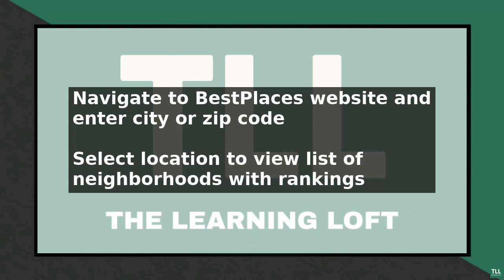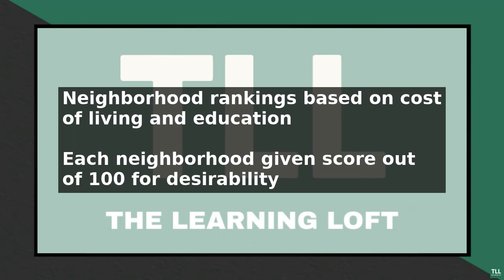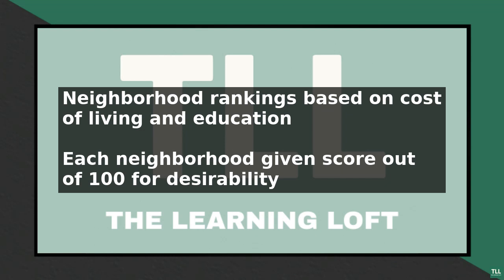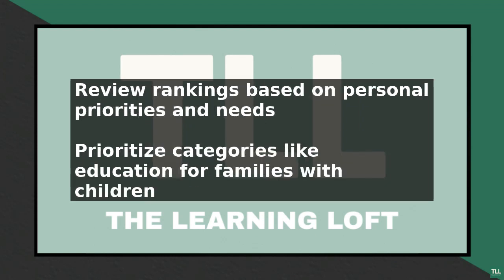How To Read Best Places Neighborhood Rankings (2025)